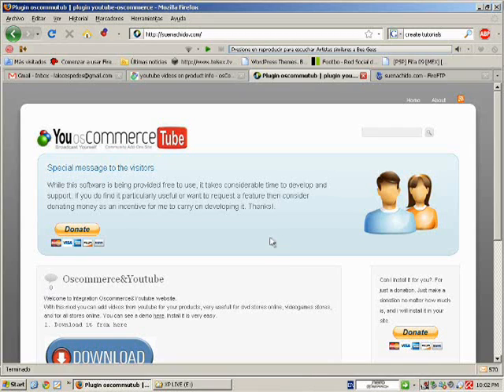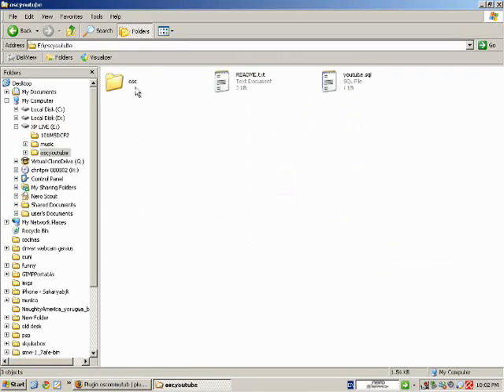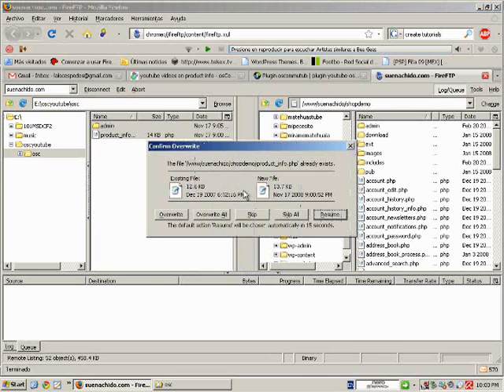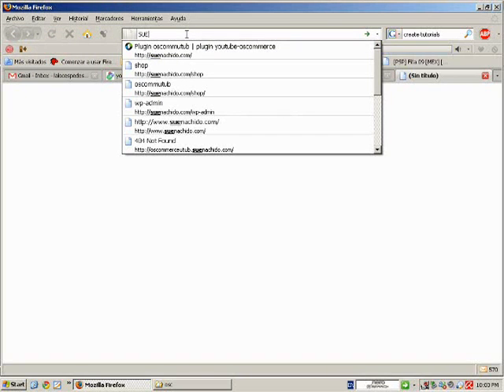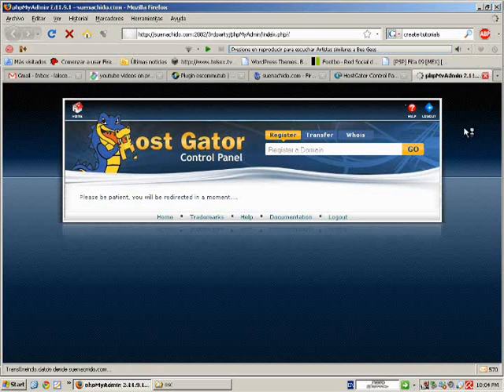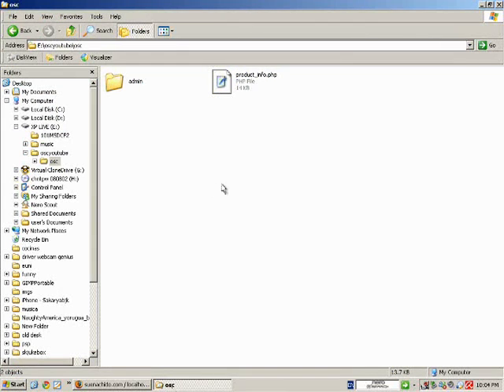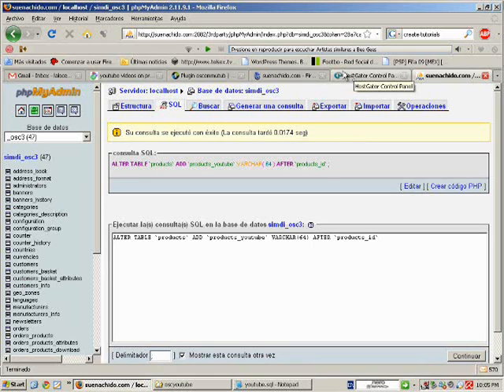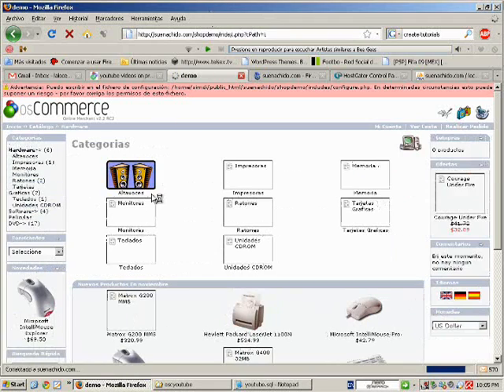How to install youoscommercetube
Here I shows how to install youoscommercetube a detail way.